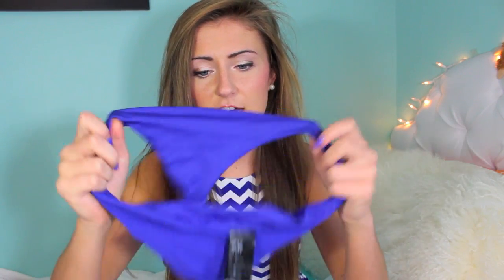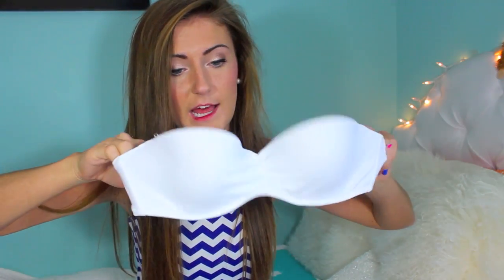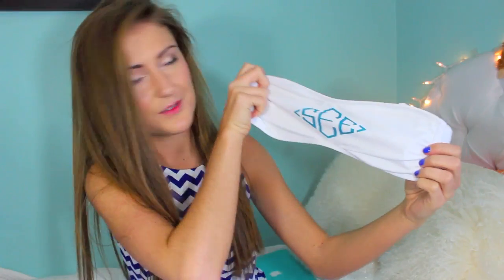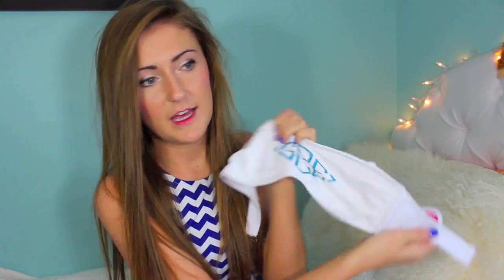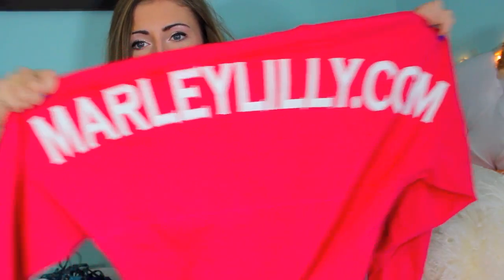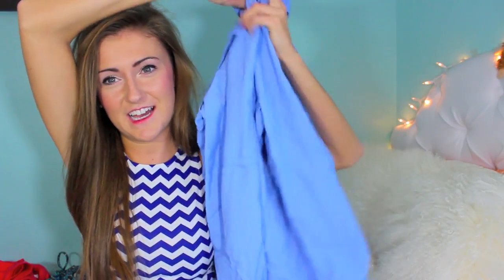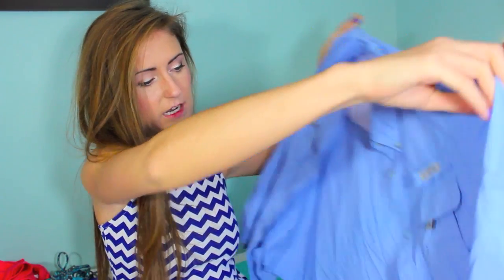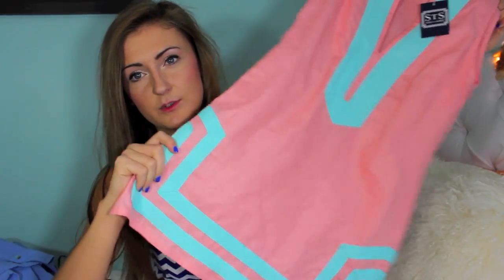Summer Essentials: Bikinis & Coverups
❤Bikinis mentioned❤

Nails: Sally Hansen Pacific Blue

Write Me:
Sarah Belle